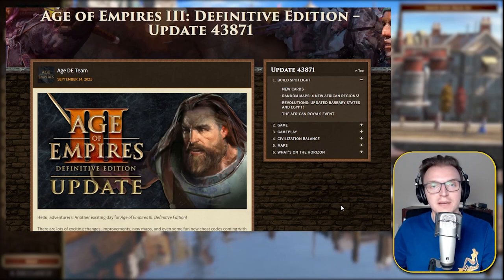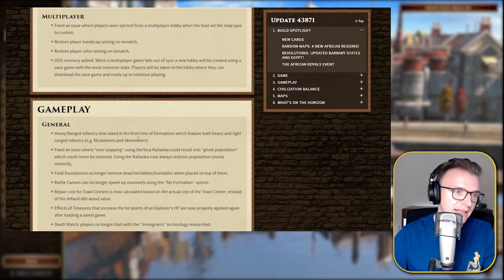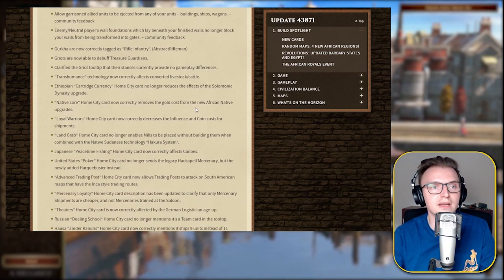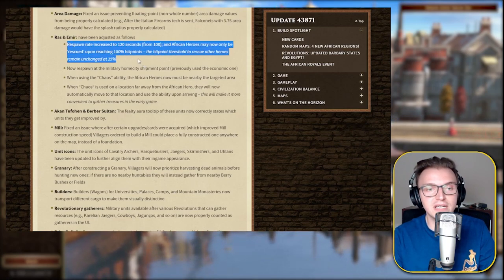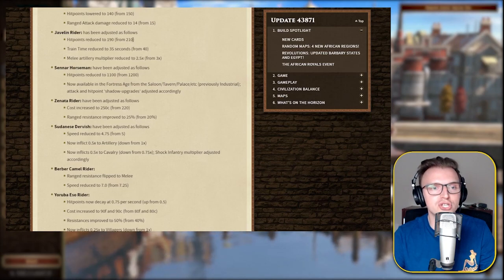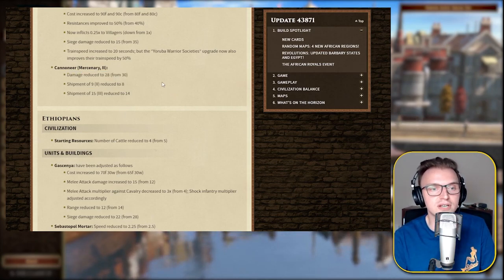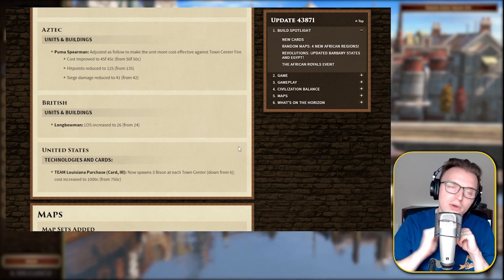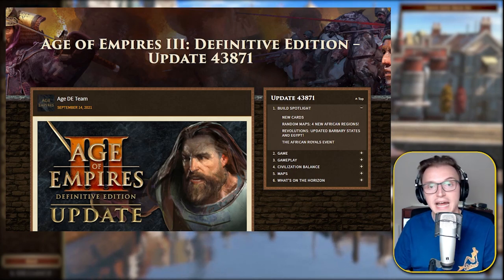Big Update! BIG NERFS! Goodbye Africa! | Age of Empires 3: Definitive Edition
It's finally here! What all the people have been waiting for... is this the end of the Hausa rush and insane Ethiopia eco? Hopefully people will return to 1v1 Supremacy 🤞